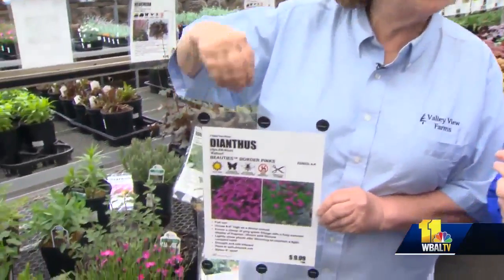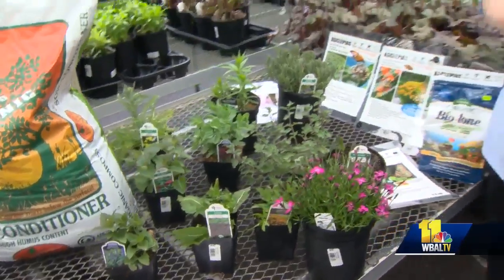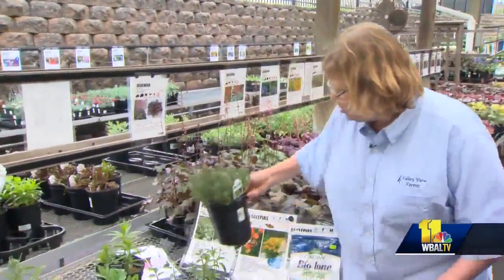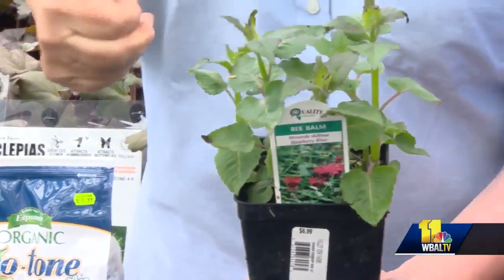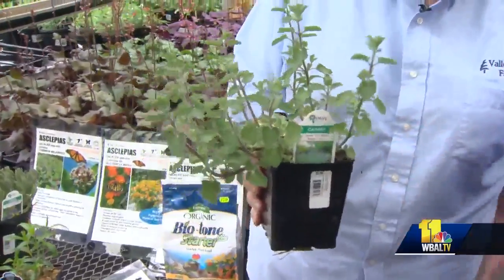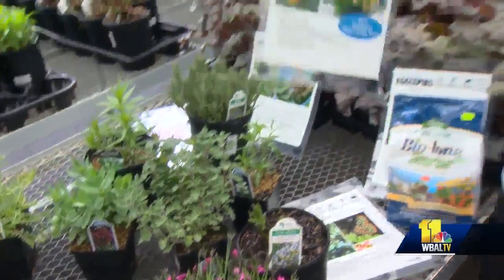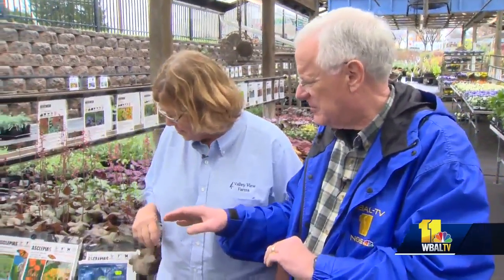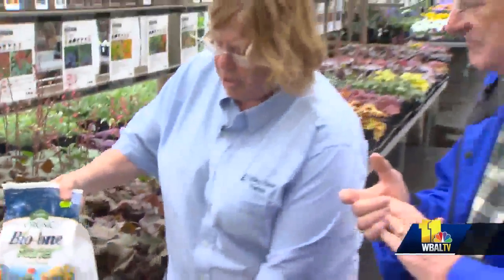Bring pollinators into your garden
Valley View Farms shows you how to bring pollinators into your garden during Sunday Gardener.